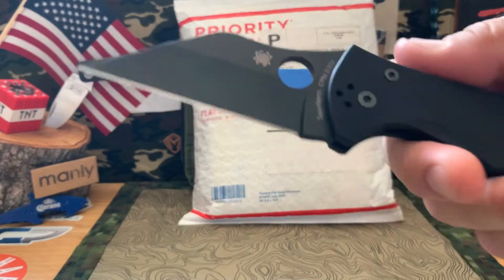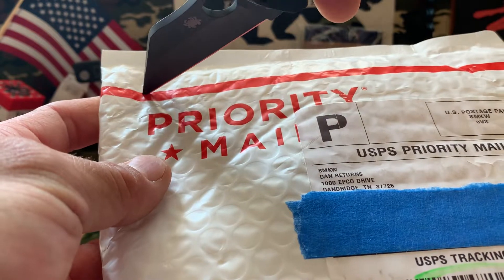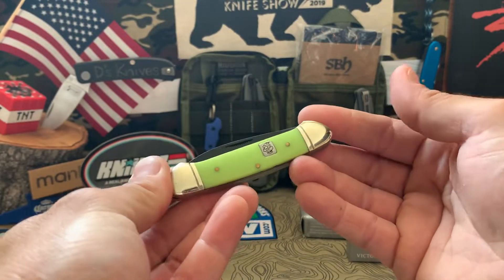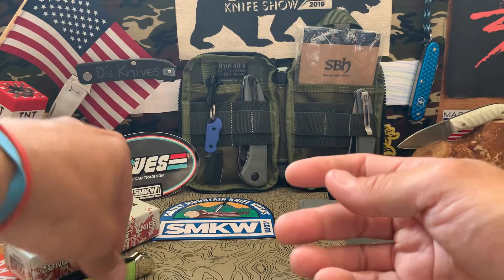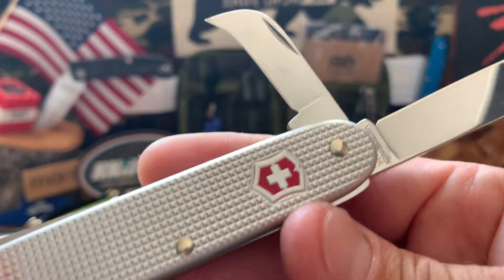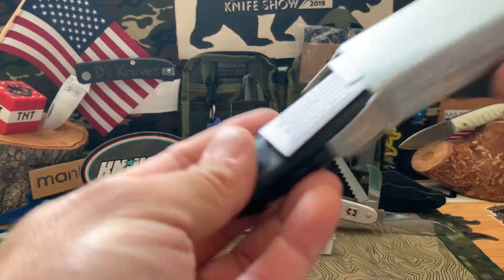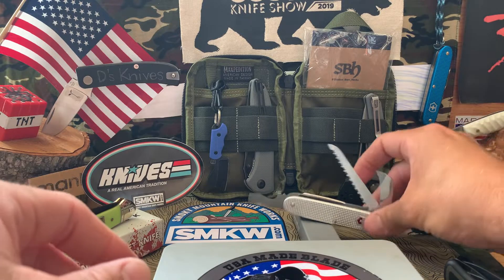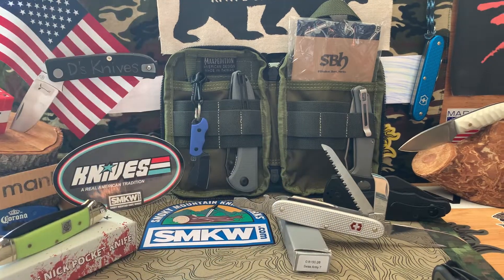ROUGH RIDER & VICTORINOX 📦Unboxings from SMKW💨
💥Knife unboxings and first impressions from SMKW first purchase there👍🏻 (They actually give u free stickers & cool ones👏🏻). Check them out Smokey Mountain Knife Works.